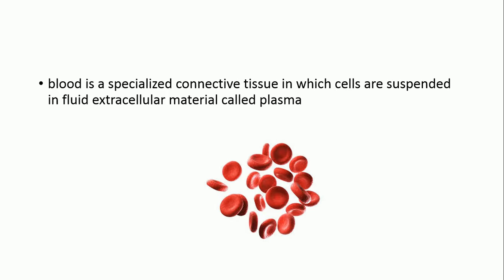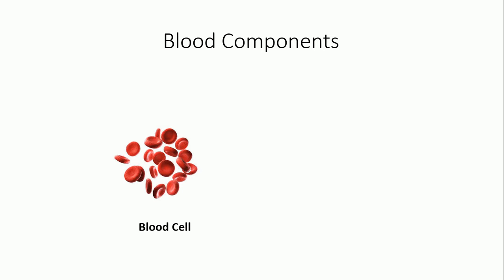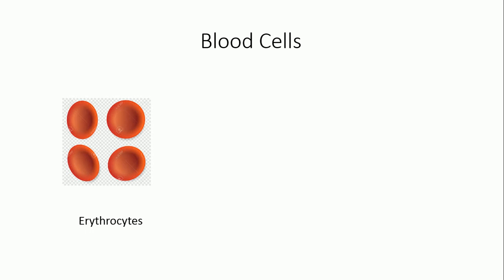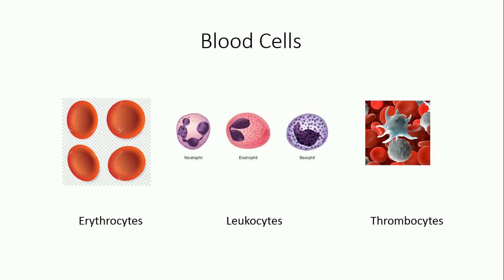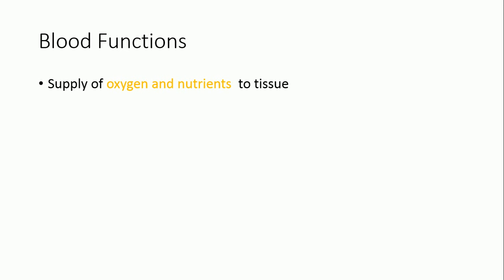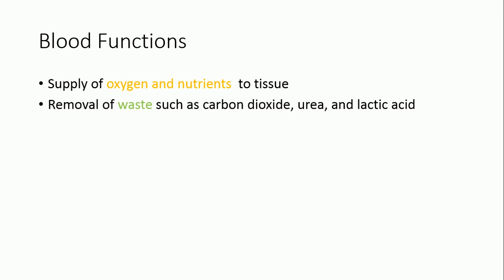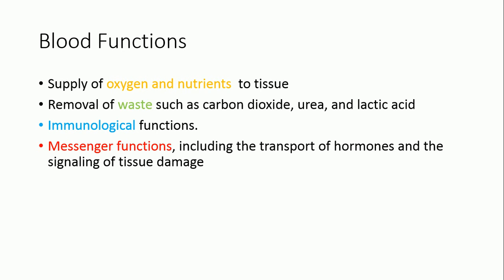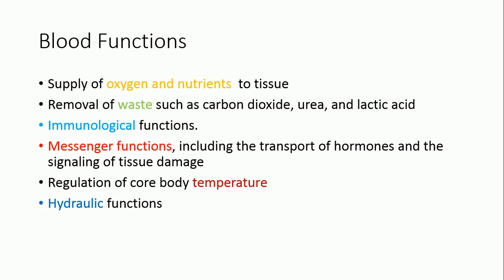18 Blood Tissue